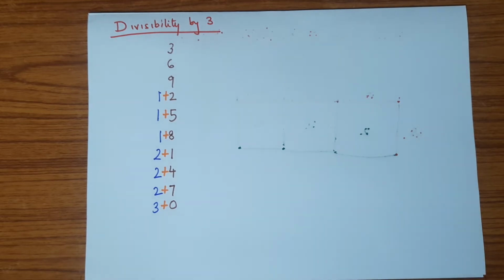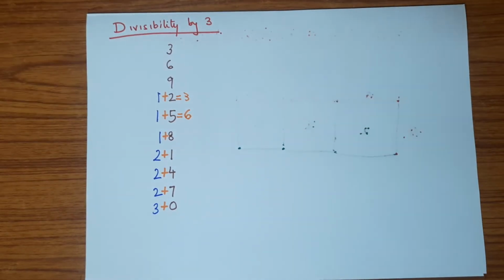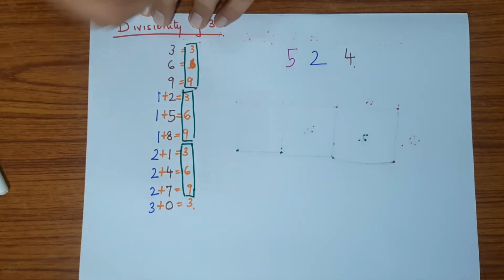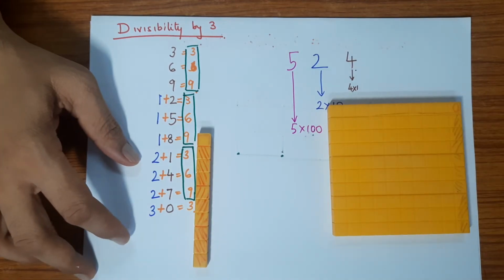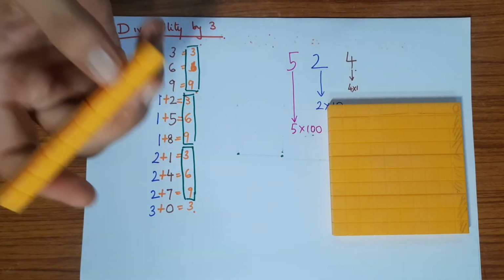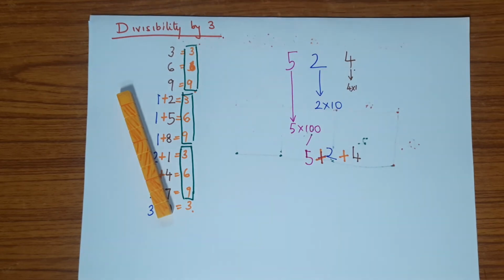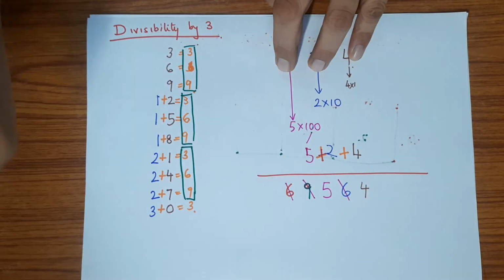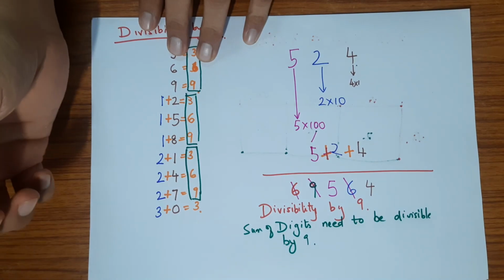Divisibility by 3 and 9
Divisibility rules or Divisibility tests have been mentioned to make the division procedure easier and quicker. If students learn the division rules in Maths or the divisibility tests, they can solve the problems in a better way.

Want to explore more!!! Watch the video and find out!!